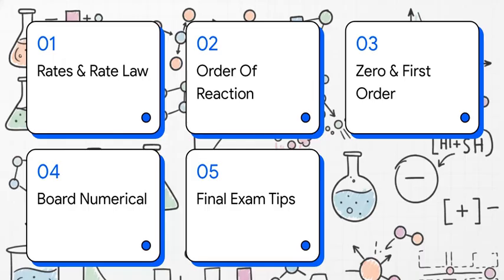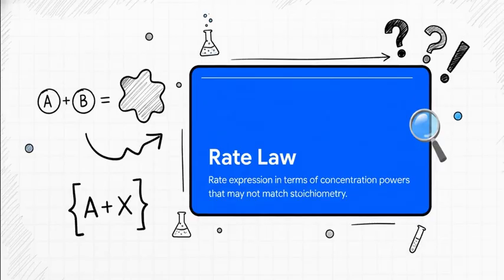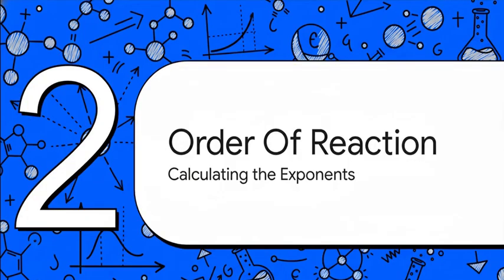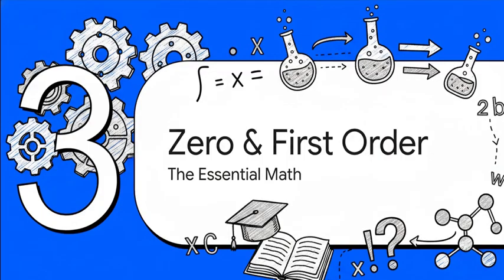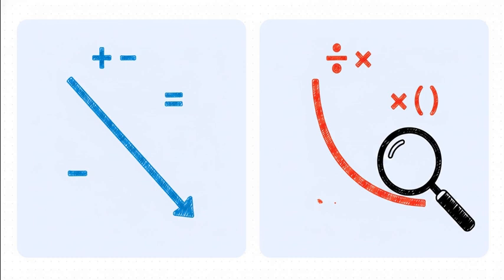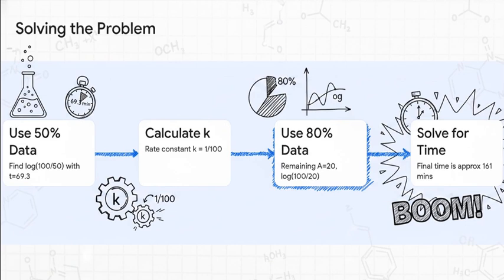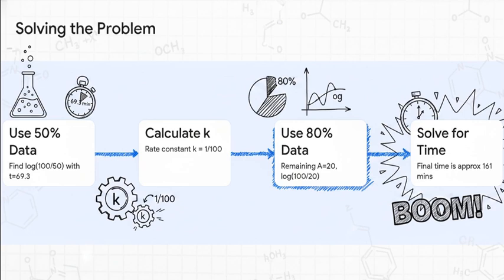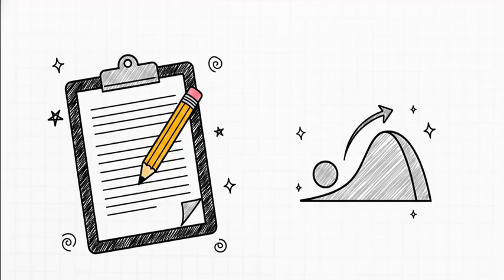10 Minutes Masterclass: Quick Revision of Chemical Kinetics | Class 12th Chemistry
🚀Chemical Kinetics Chemistry Class 12 in 10 Mins | 12th Chemistry Chapter-3 Revision | CBSE Board Exam Preparation 2027.

✨This video is best for students who want:

✅Chemical Kinetics class 12 quick revision.
✅Chemical Kinetics chemistry class 12 revision in less time.
✅Class 12 chemistry rapid revision before exams.
✅Clear understanding of chemical kinetics class 12th chemistry.

🎯If you are studying class 12 solutions chemistry, this video will boost your confidence and save your time.